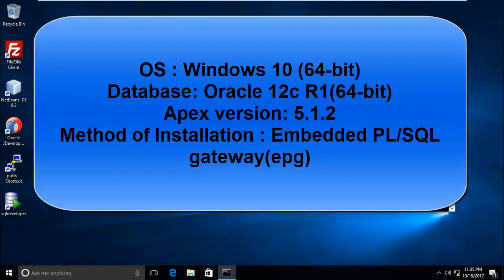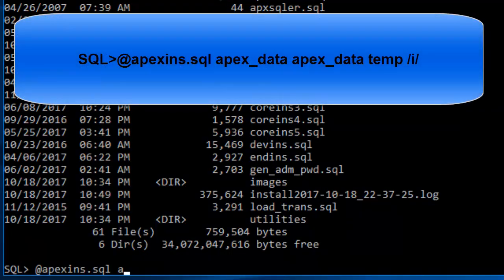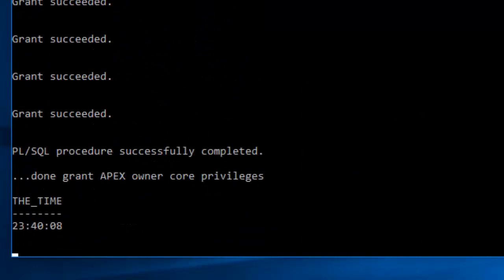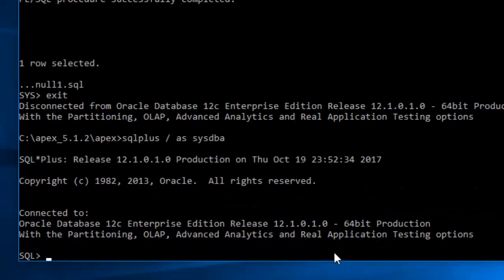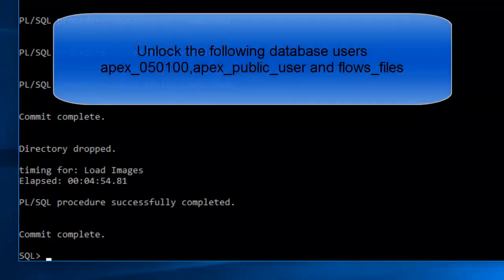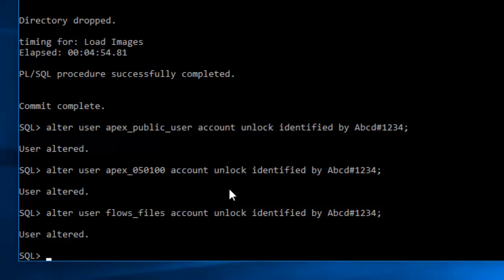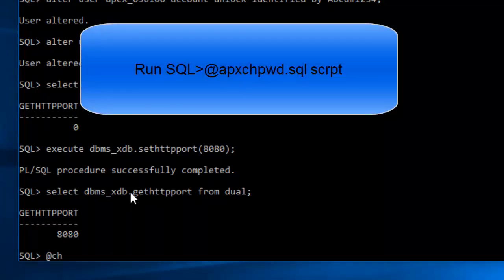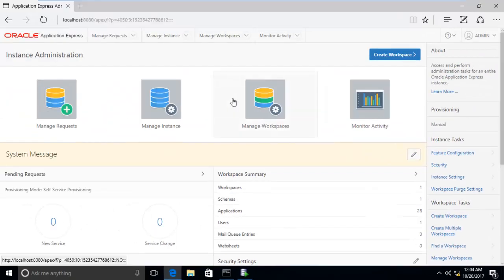Install Oracle Apex 5.1.2 in WIndows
Because of a lot of emails and comments about issues the viewers facing while installing Apex in Windows I have decided to upload this video. I have found no major change in installing apex in windows and in Linux other than the file path syntax. Viewers should find the video easy to understand. Please comment if you have any question on mind. Thank you.